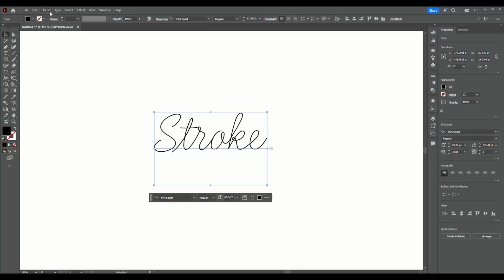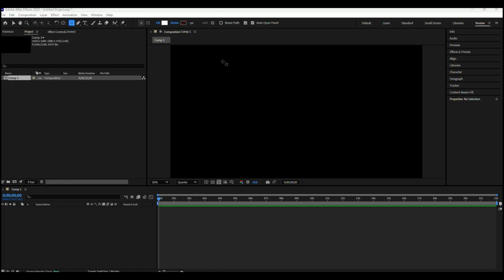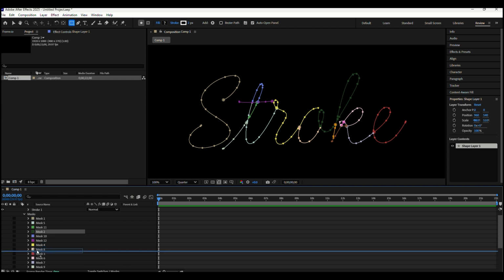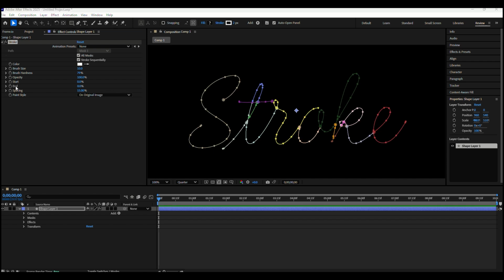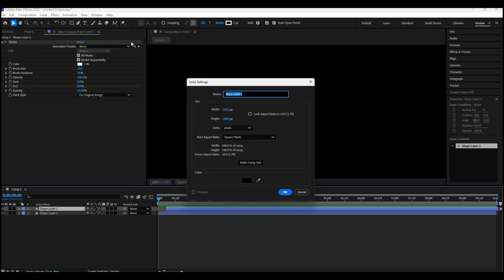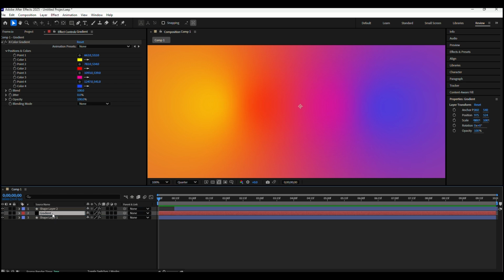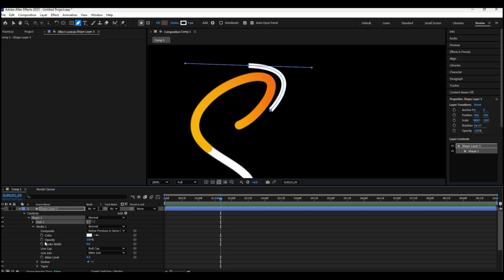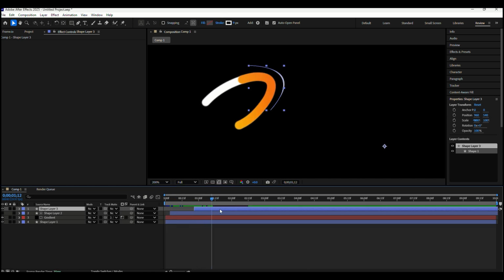Create Stroke Effect in After Effects | Hand written Stroke Effect Animation | Text Animation.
Create hand drawn After Effects text stroke reveals. In this After Effects tutorial, learn how to take any title and turn it into a stroke animation. Unlike the majority of tutorials, you do not have to mask your text for a stroke animation. We'll be using Adobe Illustrator to make our Title Stroke. Then, you'll copy the path over to After Effects. This way, creating path strokes will be fast and easy in this After Effects animation tutorial.